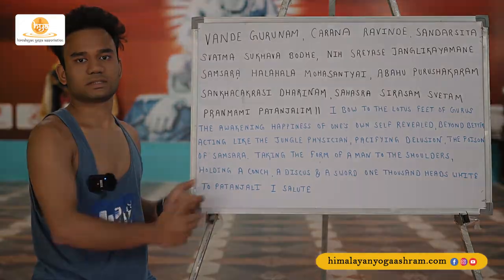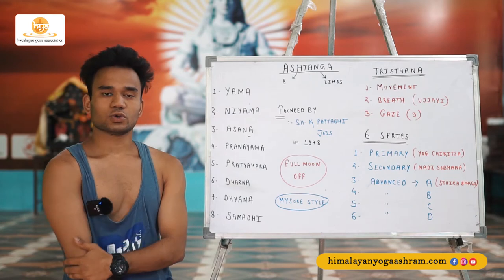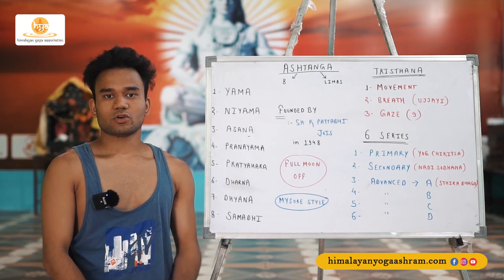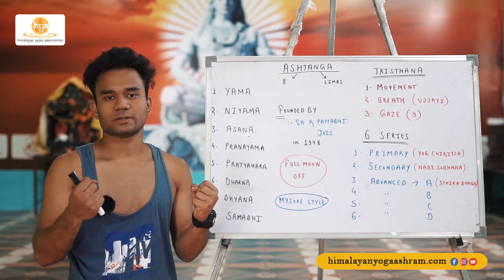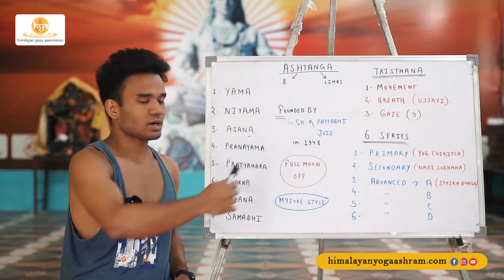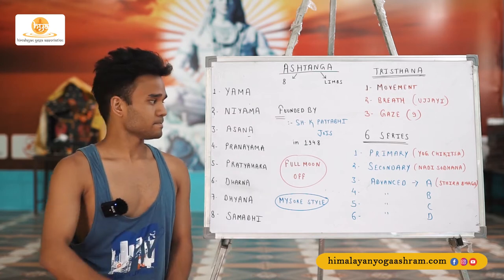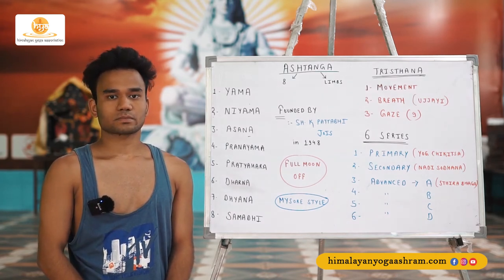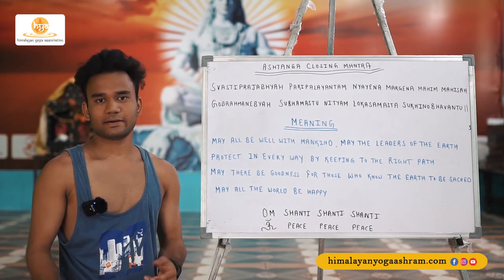Ashtanga Session | Introduction Ashtanga | Himalayan Yoga Association